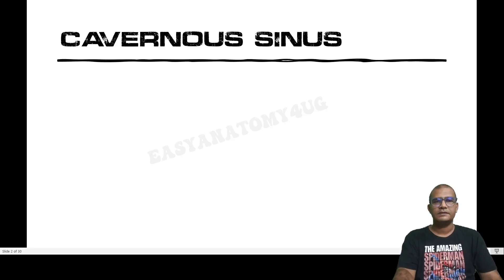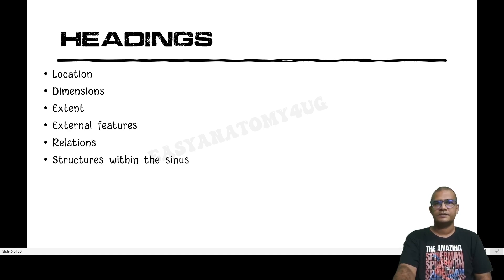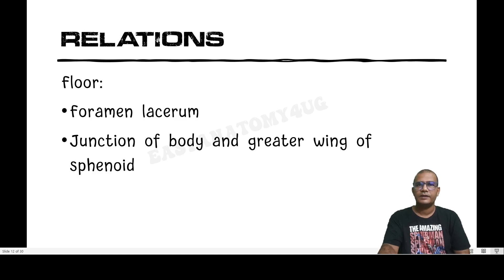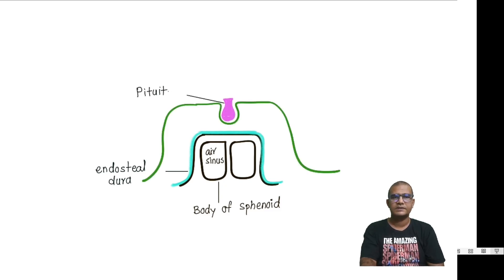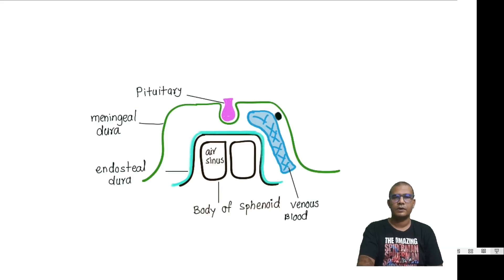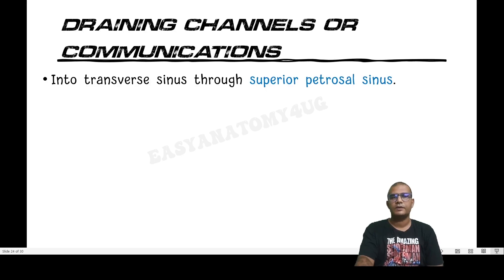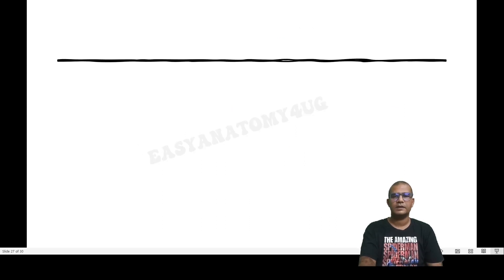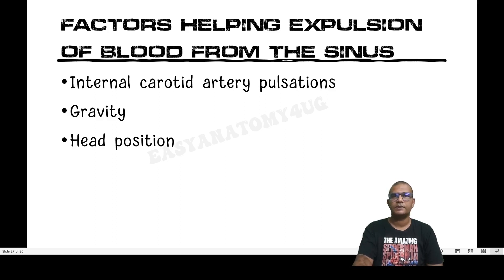cavernous sinus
Where is cavernous sinus located?
What is the cavernous sinus formed by?
What are the symptoms of cavernous
sinus?
What causes air in cavernous sinus?
sinus?